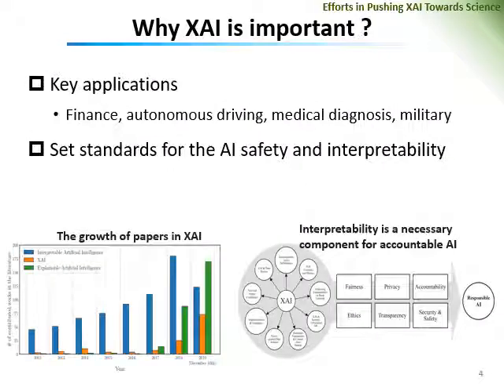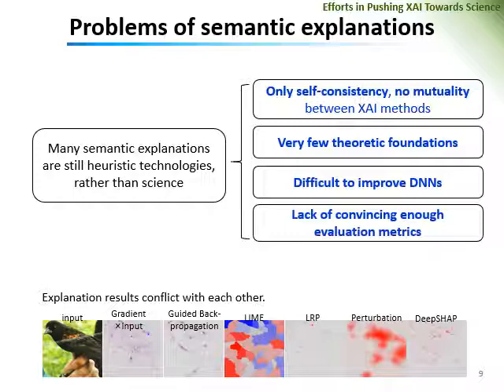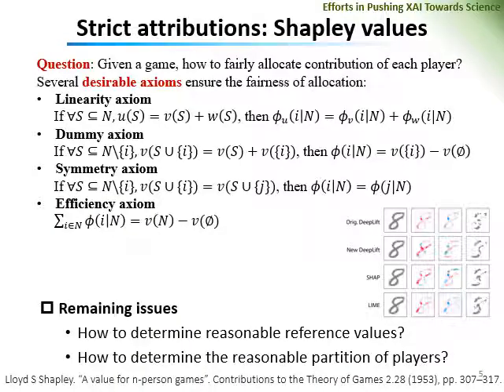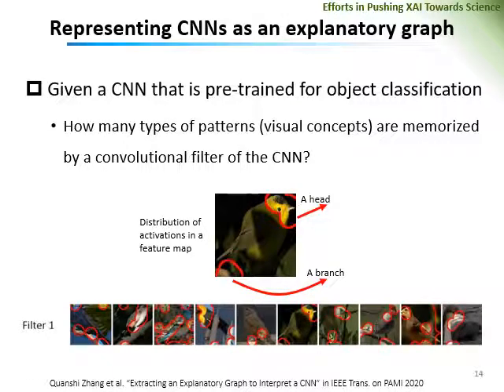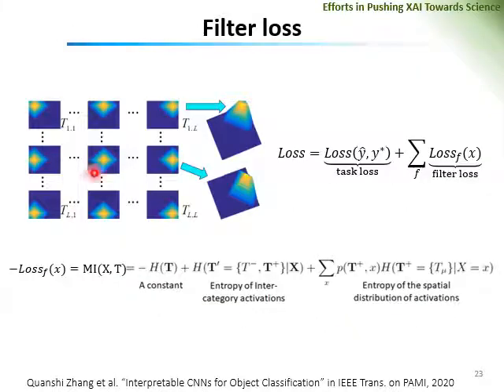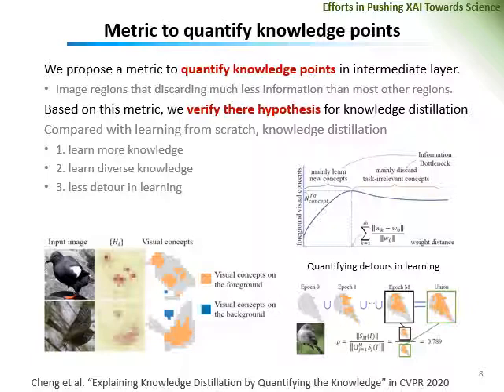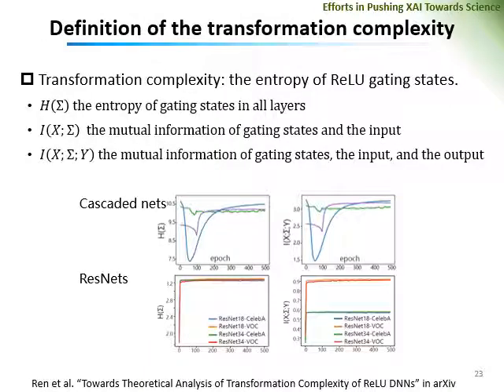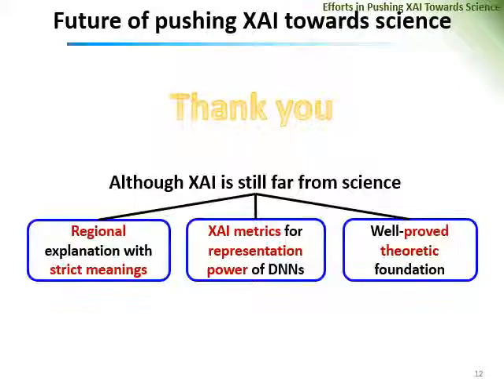IJCAI Tutorial: Trustworthiness of Interpretable Machine Learning